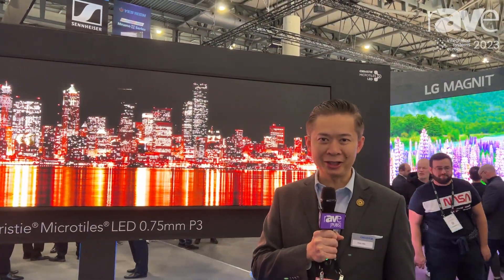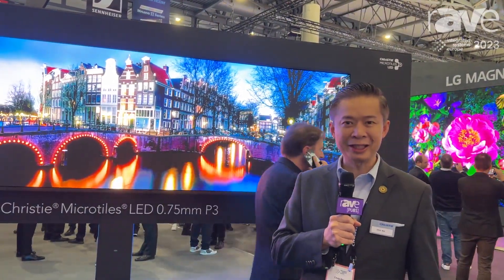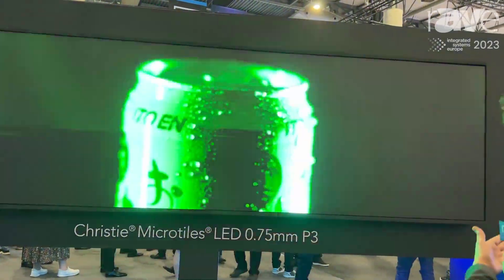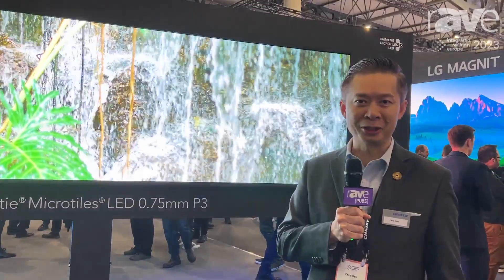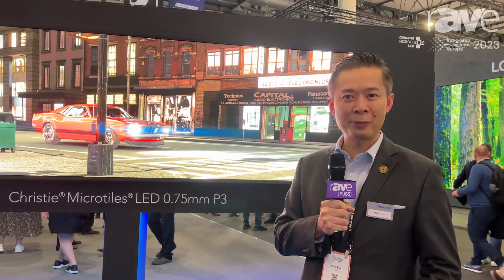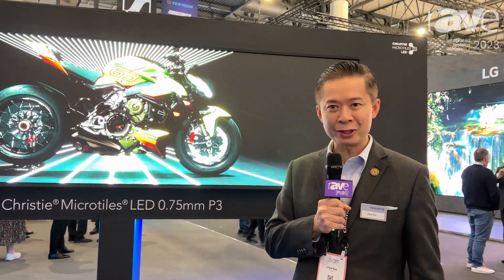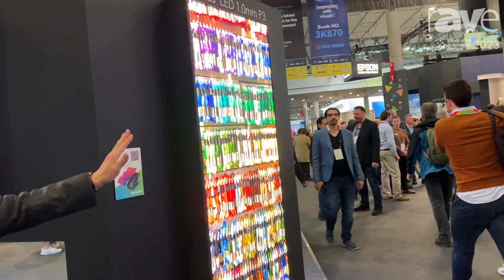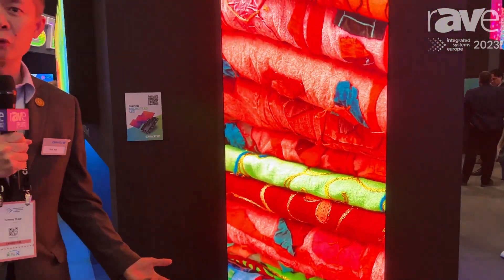ISE 2023: Christie Intros Microtiles LED 4K Video Wall Solution With .75mm or 1mm Pixel Pitch